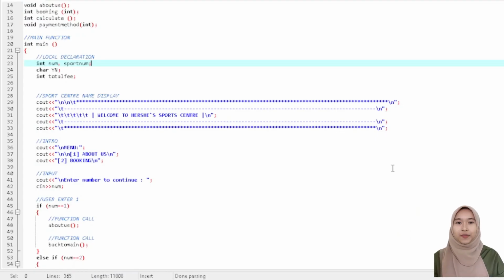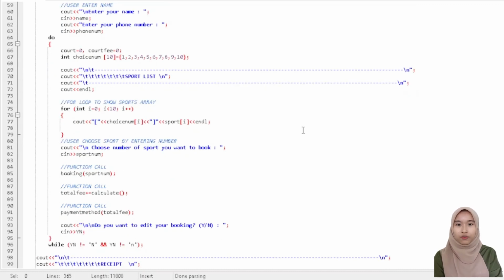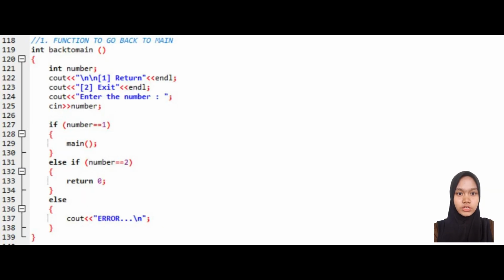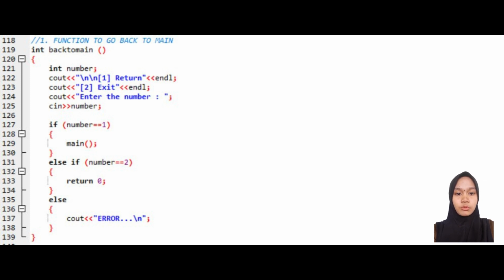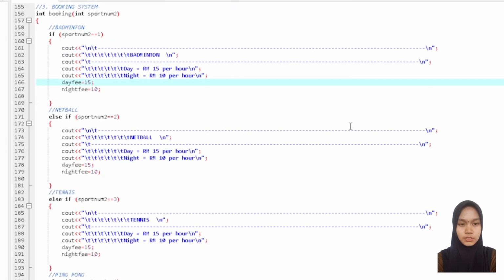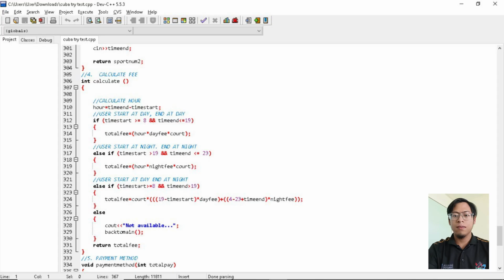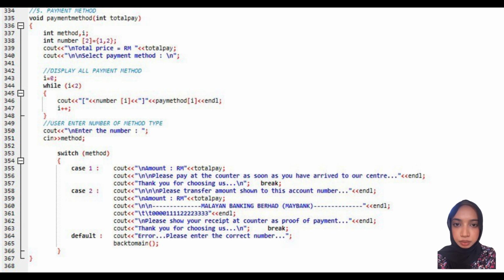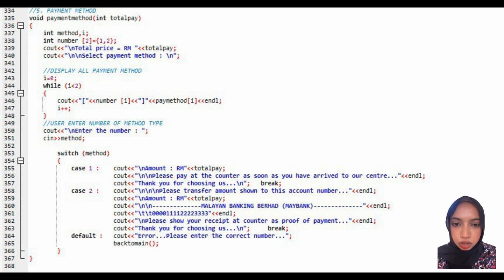CSC126 | GROUP PROJECT | CDCS1432A